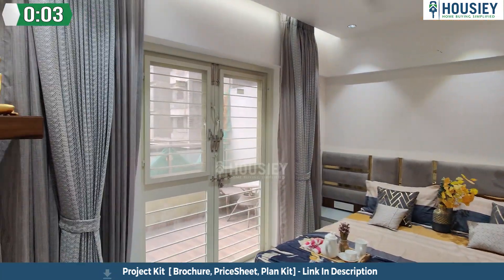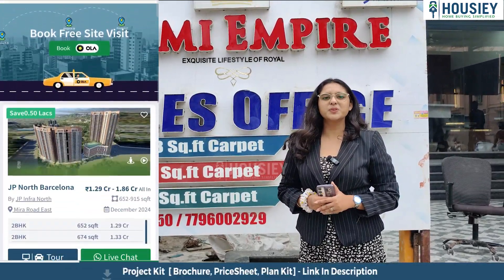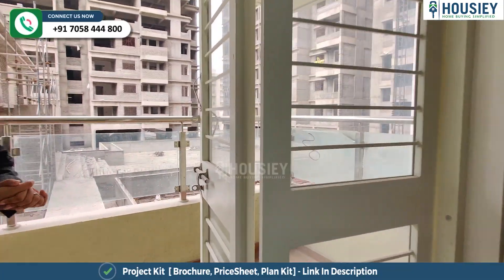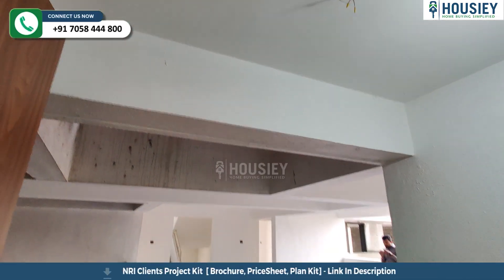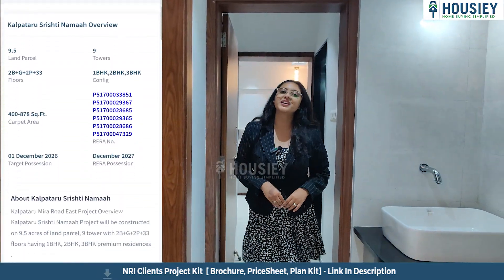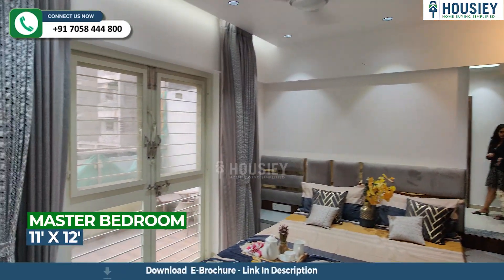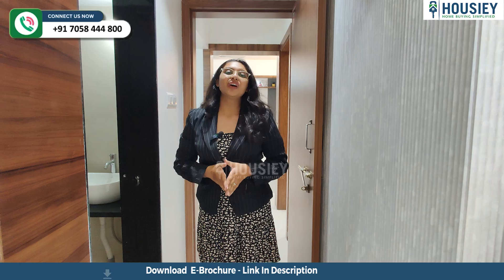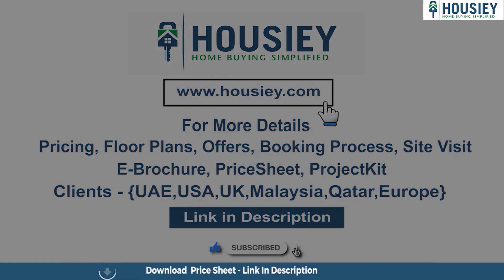Laxmi Empire Ravet | 2 BHK Sample Flat Tour | LS Mehetre Pune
Laxmi Empire Ravet of 2 BHK Sample Flat Tour along with LS Mehetre Pune
Overview & Review

Project Timeline -
01:13 Living Room
01:25 Balcony
01:43 Dining Area
01:50 Kitchen
02:24 Kid’s Bedroom
03:17 Master Bedroom
03:42 Balcony

✅Pros & Cons
✅Unboxing / Sample Flat Videos
✅3D Viewing
✅Payment Schedule etc…

Laxmi Empire Project Overview
LS Laxmi Empire will be constructed on 2.5 Acres of land parcels, 3 towers with G+16 floors having 1 BHK, 2 BHK, 3 BHK premium residences.

LS Mehetre Laxmi Empire location
Project is located Near Chandrabaga Corner, Ravet, Pune with -
Mukai chowk bus stop - 800m
Reliance Smart superstore - 1.8km
Dmart - 3.3km

Laxmi Empire Sample Flat Amenities
Vetrified tiles, Granite Kitchen Platform, Aluminium sliding windows, SS sink, MS Safety & many more

LS Laxmi Empire Ravet Amenities
Project has luxurious amenities with likes of -
Multipurpose court
Gymnasium
Indoor games
Children's play area
Rooftop Garden & Many More

Laxmi Empire by LS Mehetre Parking -
Project has one type of car parking facility
1) Ground

Laxmi Empire Ravet Pune Possession -

LS Mehetre Laxmi Empire Ravet project has 1BHK, 2BHK, 3BHK premium residences with -
1BHK - 450 sqft
2BHK - (767 to 839) sqft
3BHK - ( 1188 to 1253 ) sqft

Laxmi Empire Pune floor plan

Maintenance -
LS Mehetre Laxmi Empire Project maintenance varies with the configuration and the carpet area which are as follows -
1BHK - Rs 1800 per month
2BHK - Rs ( 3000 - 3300 ) per month
3BHK - Rs ( 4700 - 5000 ) per month

Laxmi Empire 2 bhk sample flat is ready to view at the site.

LS Mehetre Pune Prices & its details can be found in the price section & LS Laxmi Empire brochure can be downloaded from the link mentioned below. Project has been praised by the home buyers & LS Mehetre Reviews is 4 out of 5 from over all the clients who have visited the site.

So everyone, this was the 2bhk sample flat of LS Mehetre newly launched project LS Laxmi Empire located in Gahunje, Pune